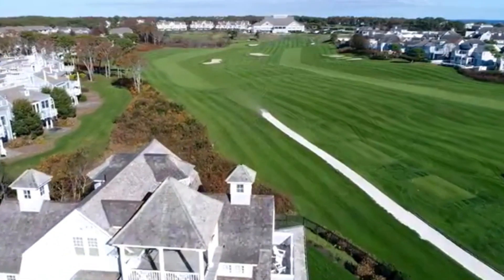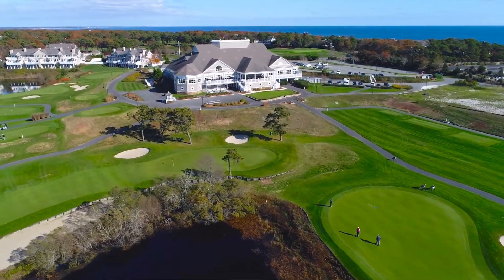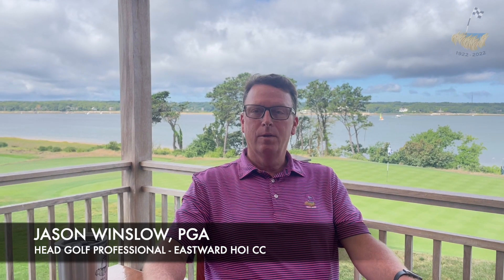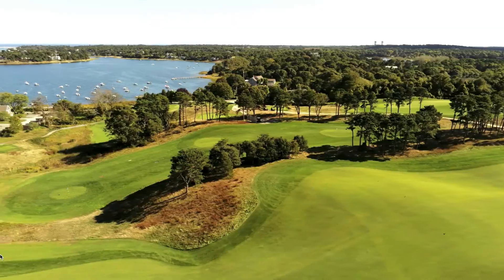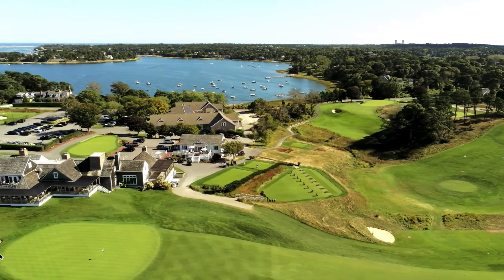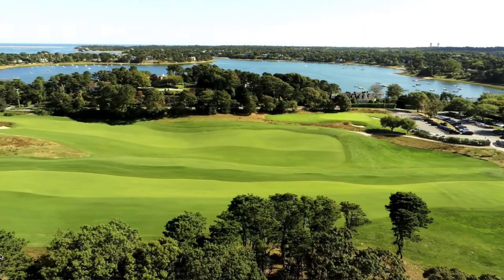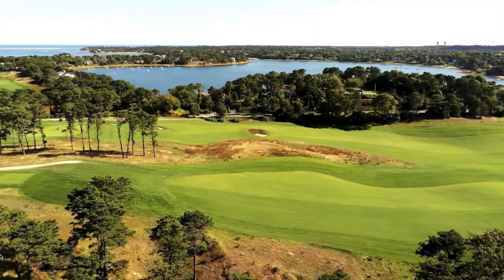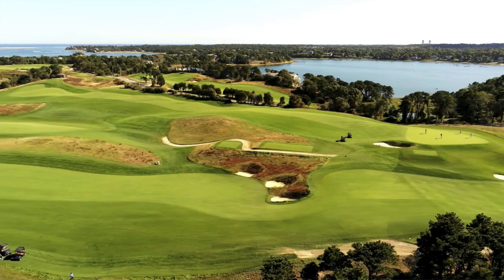2022 NEW ENGLAND PGA SECTION CHAMPIONSHIP PREVIEW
The 2022 New England Section Championship will be held from September 6 - September 8 at Eastward Ho! CC and The Club at New Seabury!